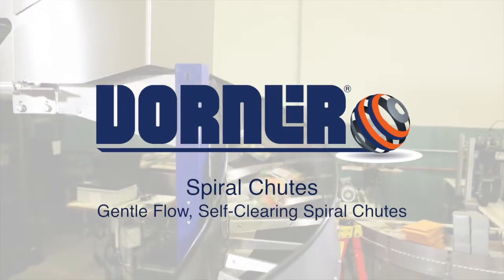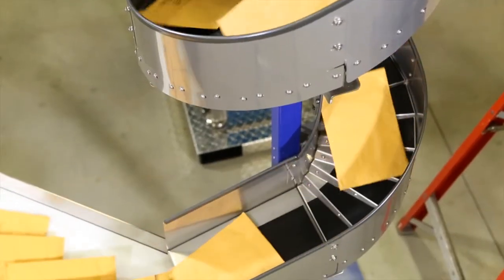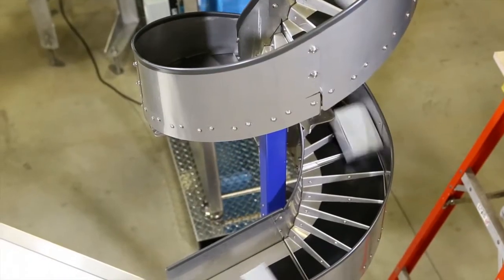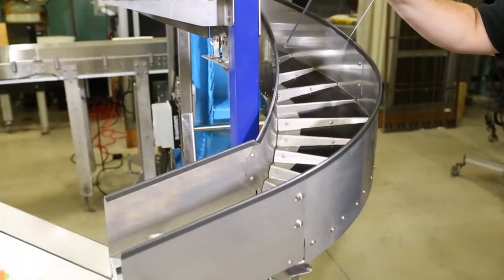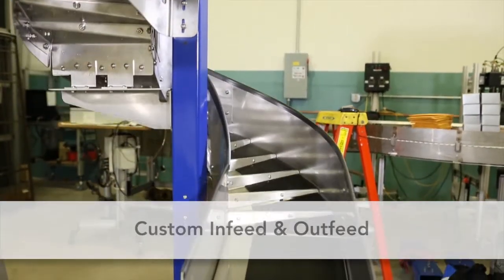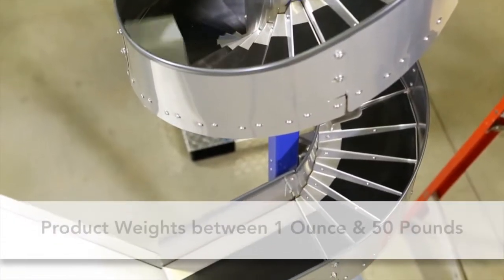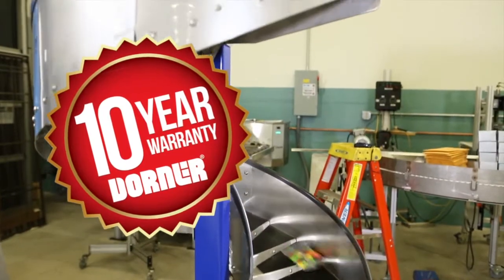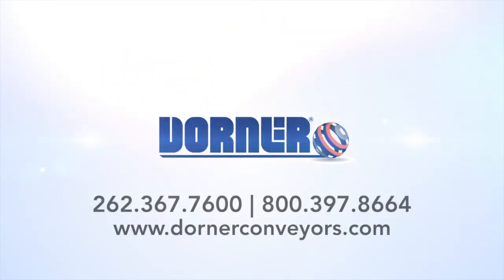Dorner Spiral Chutes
Gentle flow, self clearing spiral chutes for lowering products from high elevations

You can gently and economically lower products from overhead conveyors, mezzanines and platforms with Dorner's Spiral Chutes. The patent pending "stair step" design ensures that products won't get stuck, even when accumulated.